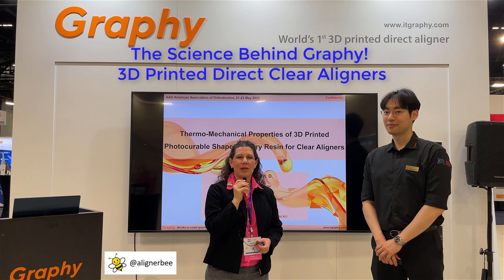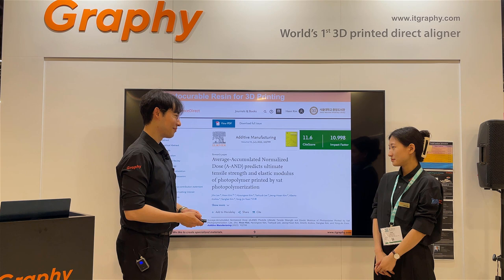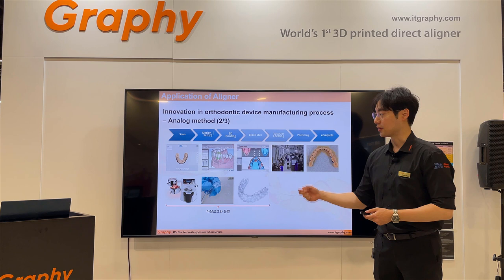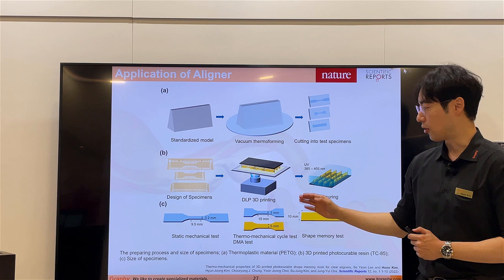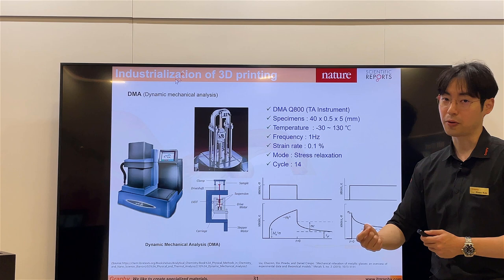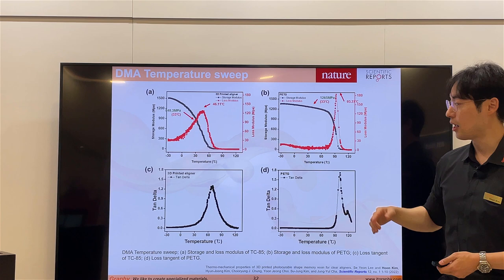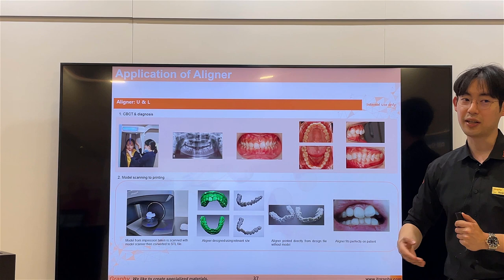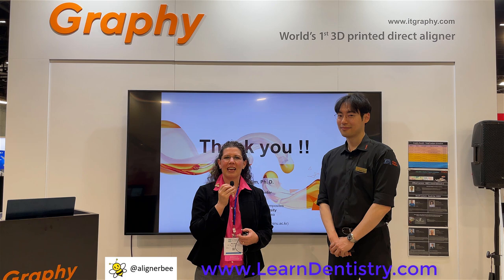The Science Behind Graphy - Direct 3D Print Clear Aligners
The evolution of direct 3D printing clear aligners is the next frontier of clear aligner orthodontics.  Dr. Melissa Shotell had the opportunity to interview Dr. Hoon Kim, Ph.D. at the American Association of Orthodontics meeting in Miami, Florida and learn the science behind this amazing technology.